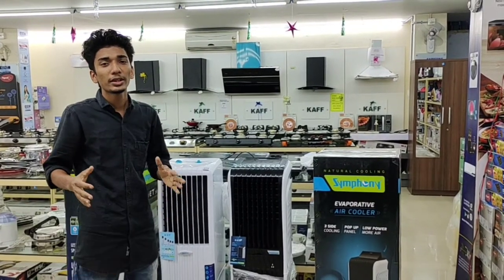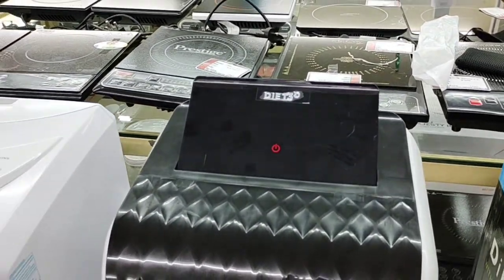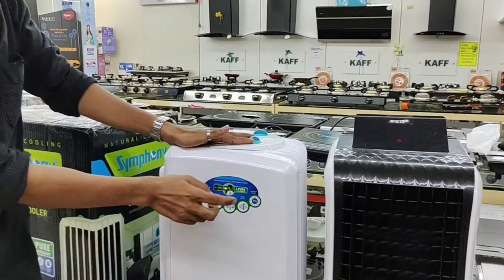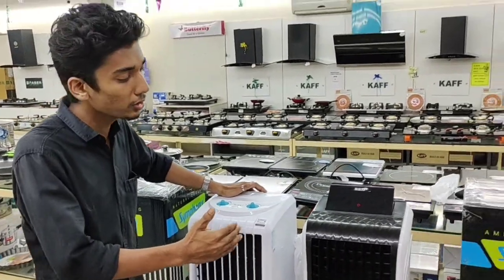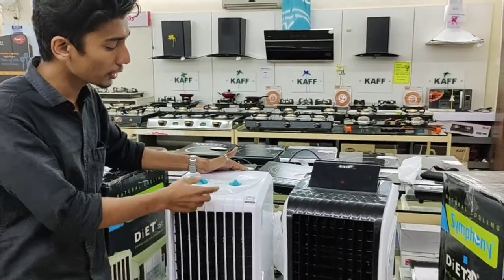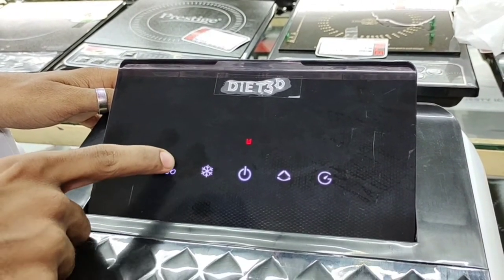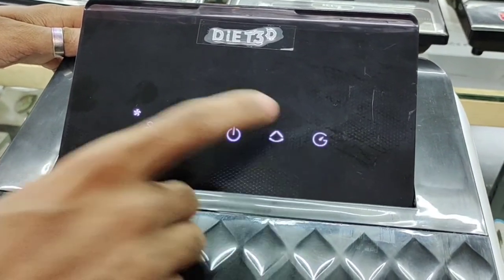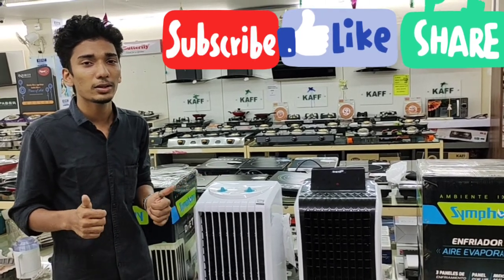how to use air cooler? എയർ കൂളർ എങ്ങനെ ഉപയോഗിക്കാം.symphony two models difference diet series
how to use air cooler? എയർ കൂളർ എങ്ങനെ ഉപയോഗിക്കാം.symphony two models difference diet 3D40i /diet 35t.malayalam review
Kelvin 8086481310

camera 🎥 Akhil

Vivo v 20
editing software
(inshot)
thumbnail
(canva)